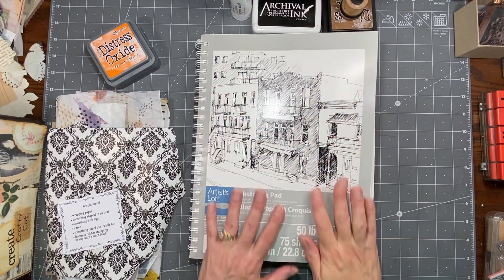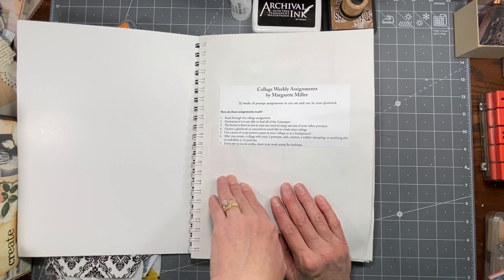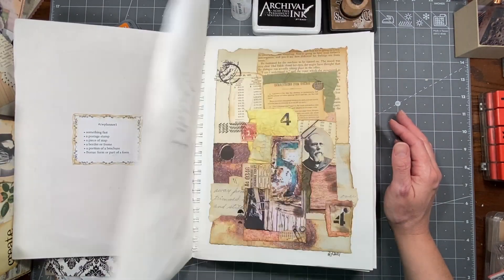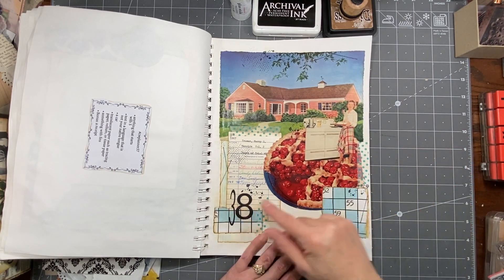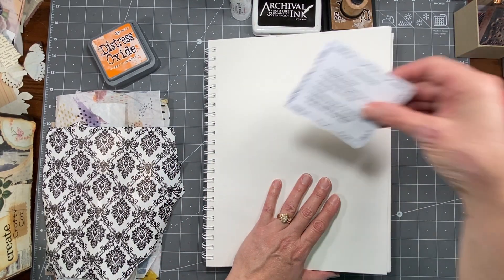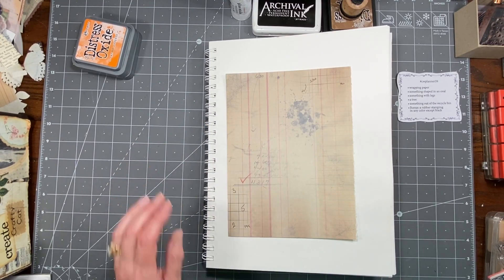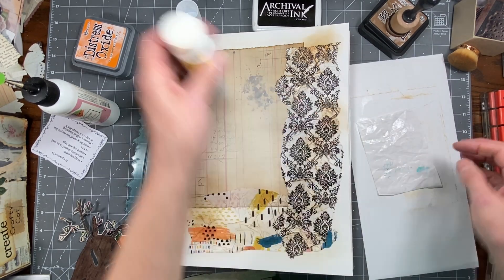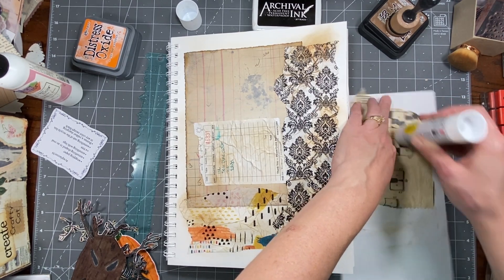cwplanner39 Margarete Miller Collage Challenge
In this video I will be working on week 39 of the Margarete Miller Collage Challenge. Come on in and join me.
Margarete Miller on YouTube